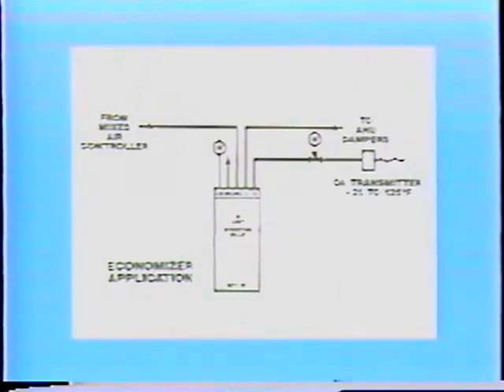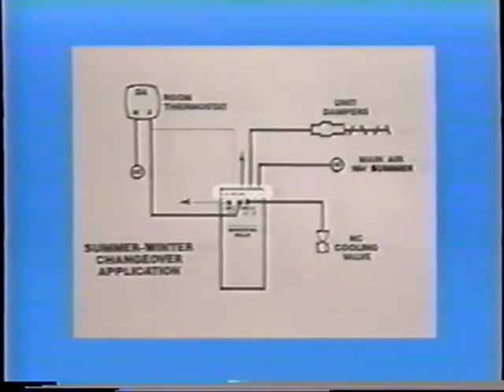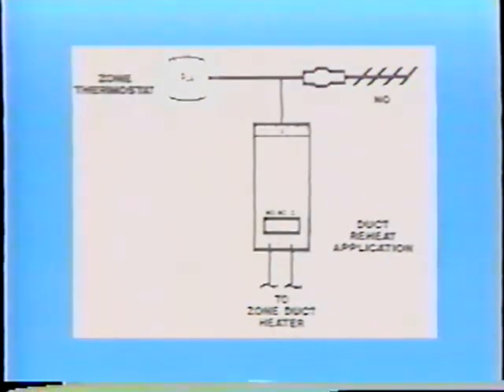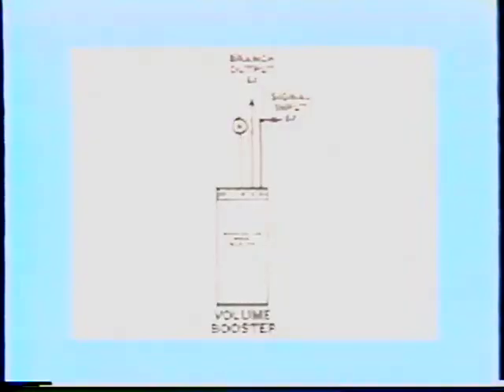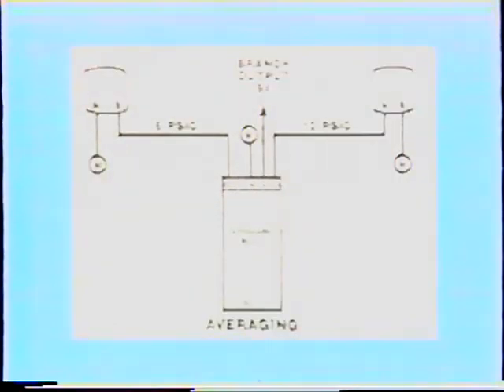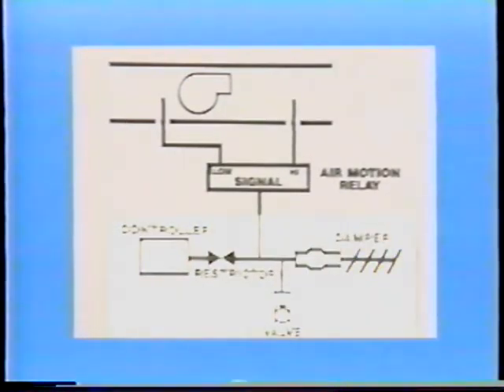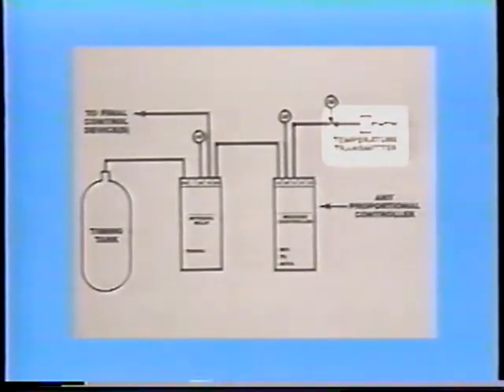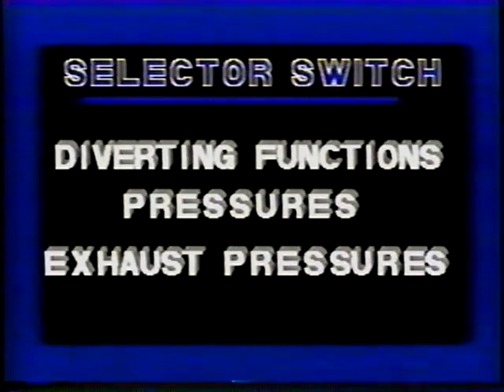Pneumatics 05 Relays and Switches